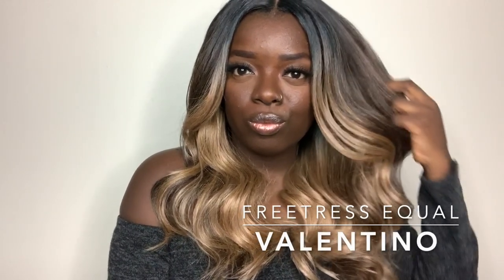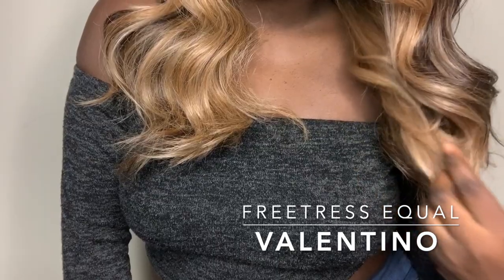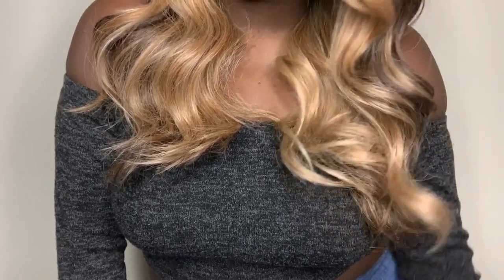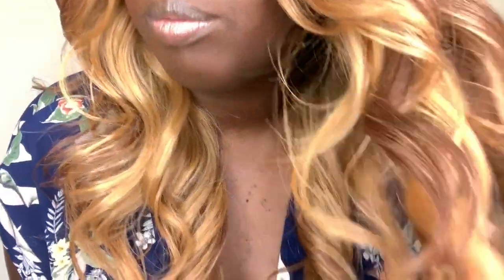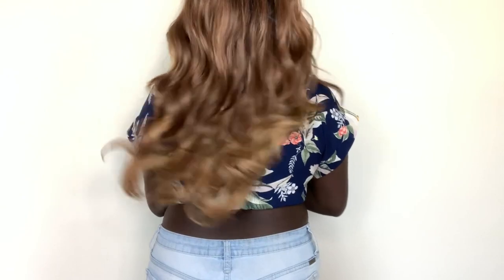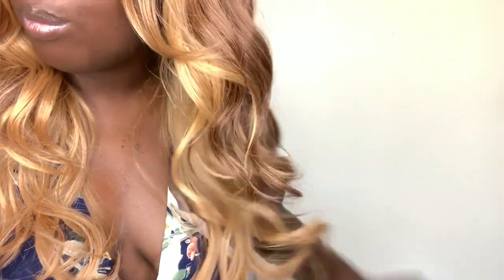VALENTINO'S NEW SIS?? | $27! | Freetress Equal | VIVIA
I'm back with another review! She was only $27, and she definitely slays!

Much love,
Gwladys

STYLE: "Vivia"
COLORS: FFWARMBRN

❣️ M Y   S P R I N G   W I G   L O O K B O O K ❣️

❣️ M Y   F I R S T   W I G   L O O K B O O K ❣️